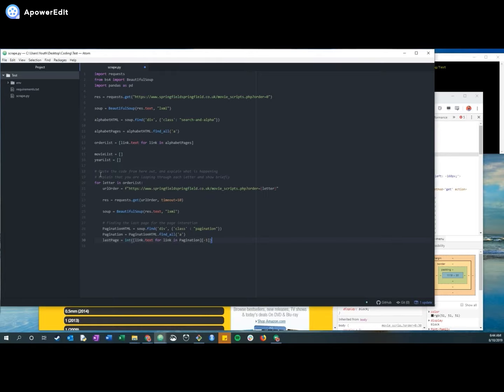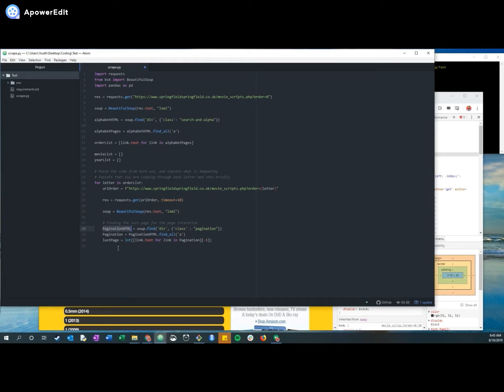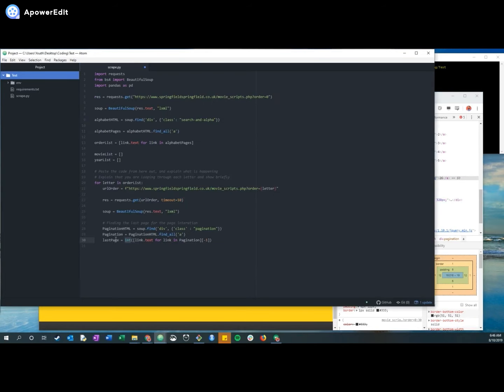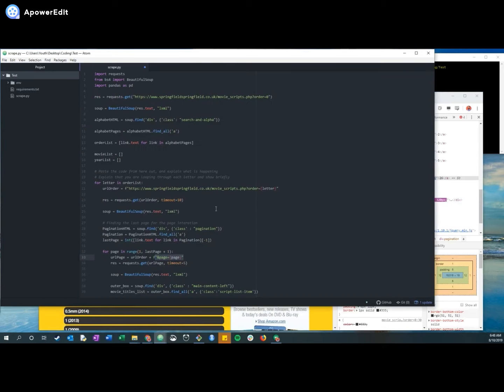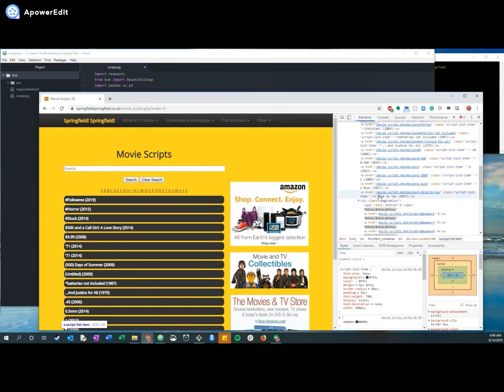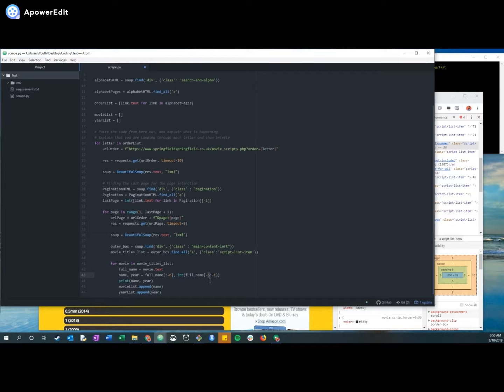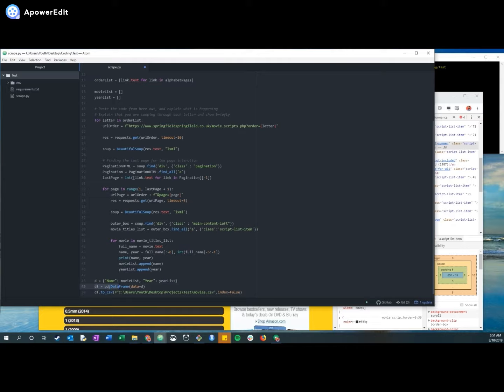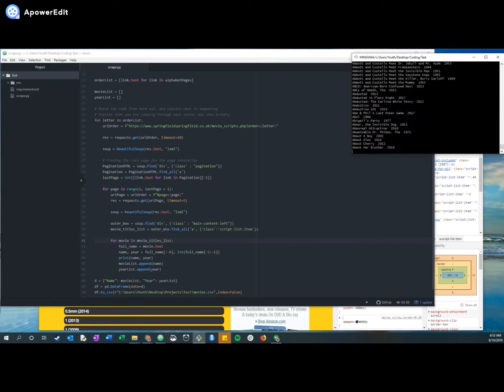Web Scraping into CVS using Python - Part 2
Web Scraping into CVS using Requests, Beautiful Soup, and Pandas libraries